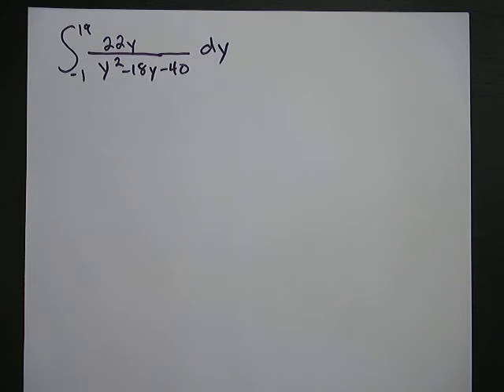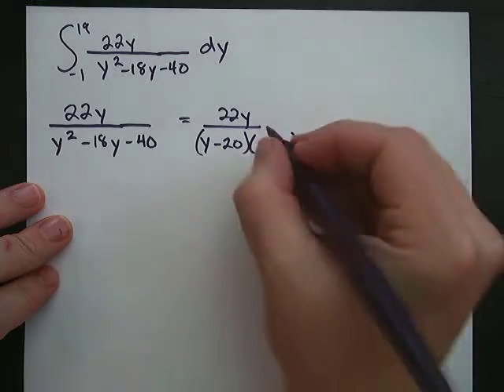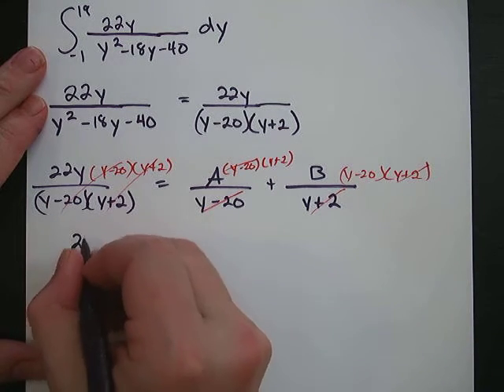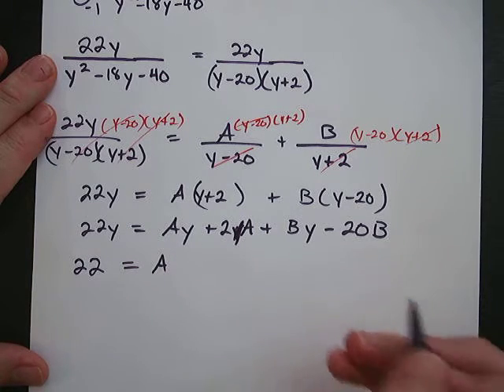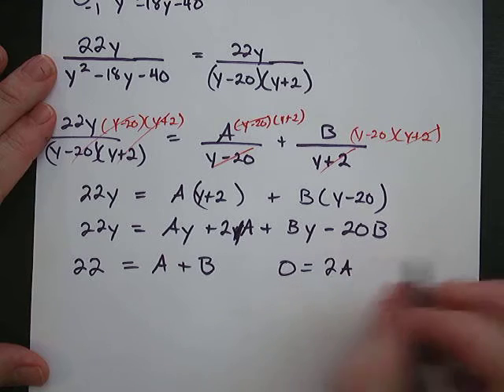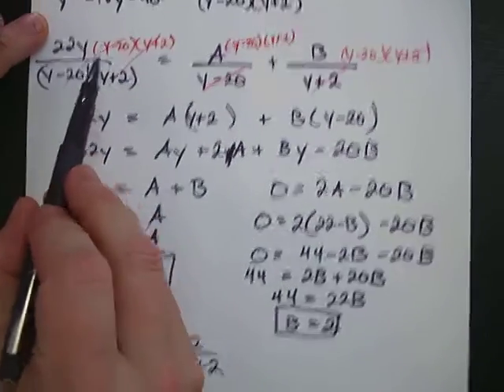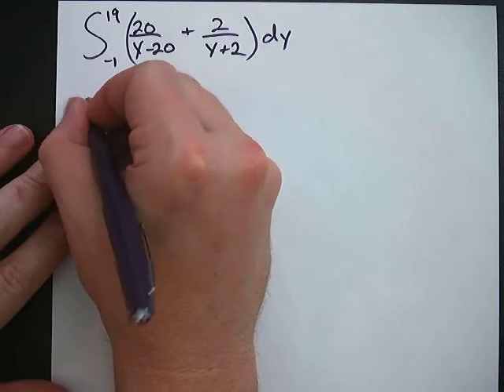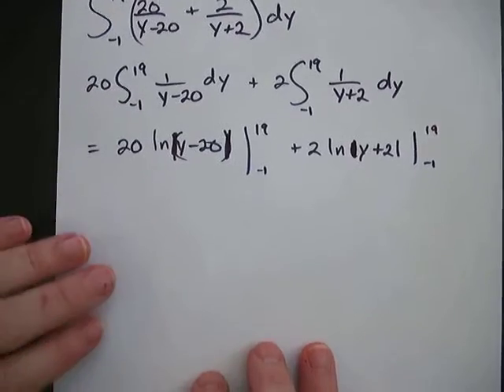Calculus: Integrating With Partial Fraction Decomposition